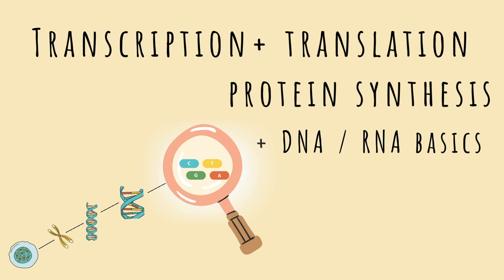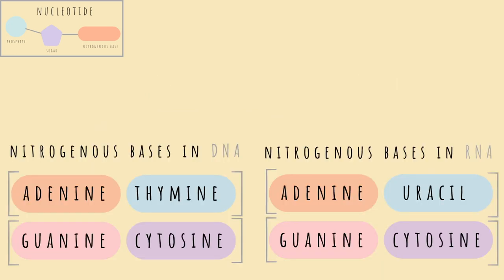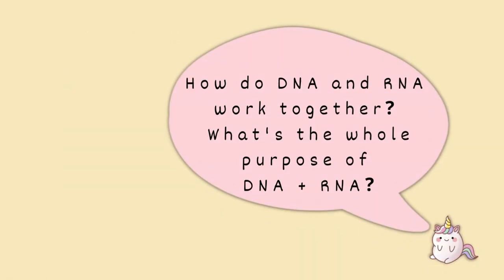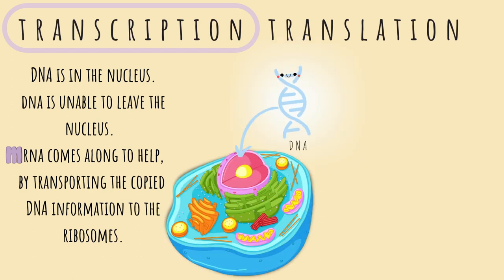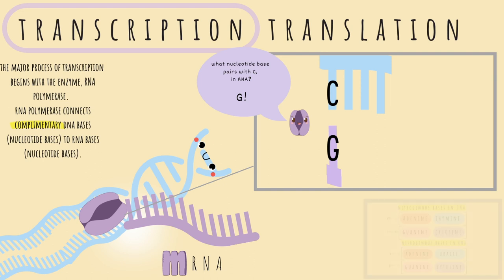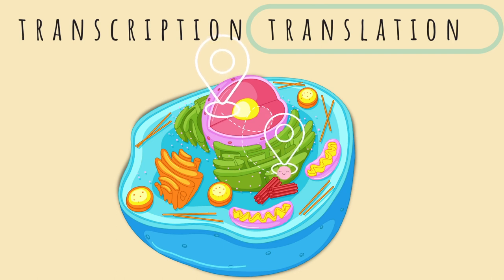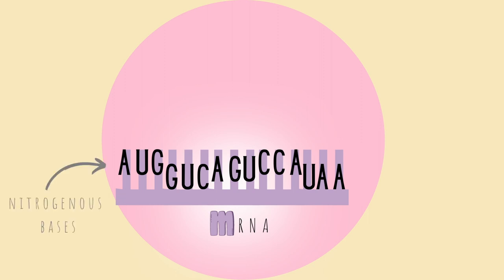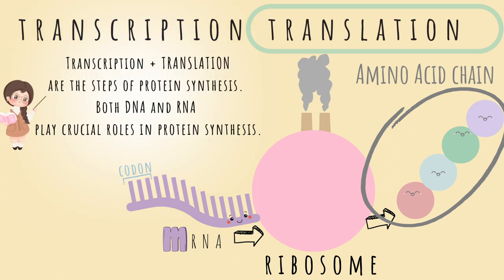Protein Synthesis I Transcription + Translation I RNA + DNA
This video is a quick review for those who are in High School or College level Biology.